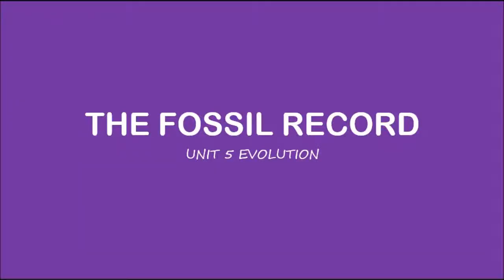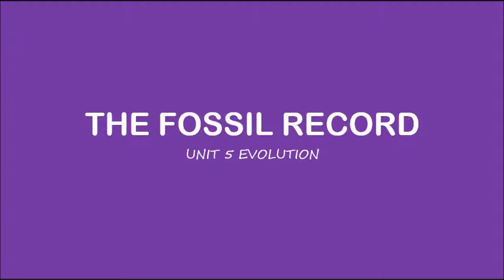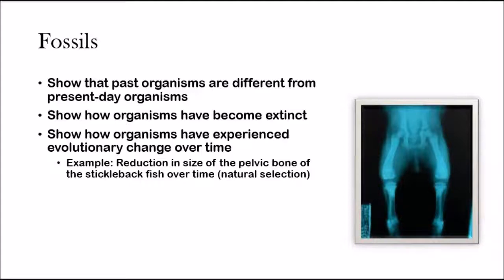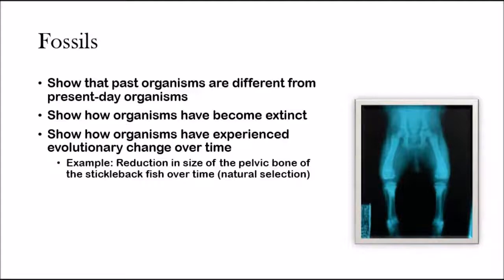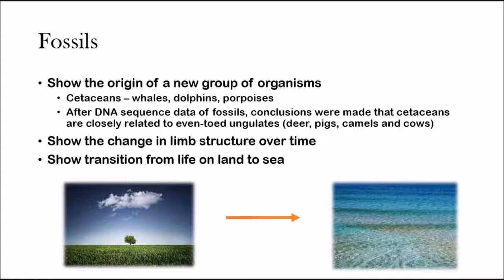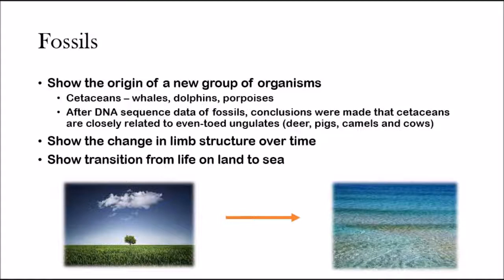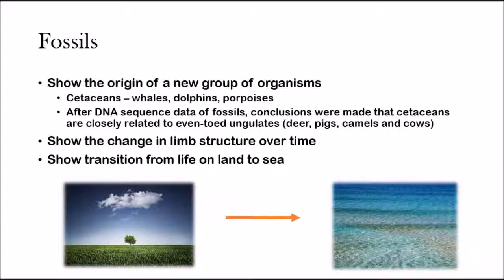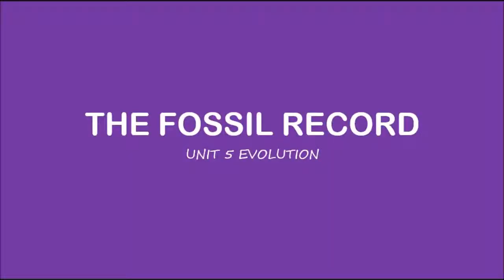AP Biology: The Fossil Record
Shreyas discusses the last piece of evidence that supports natural selection - fossils.